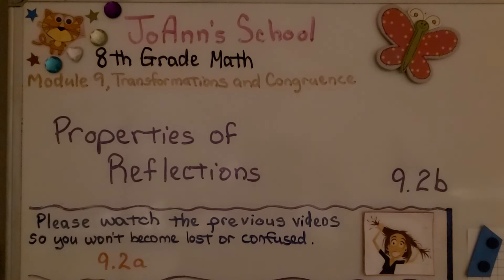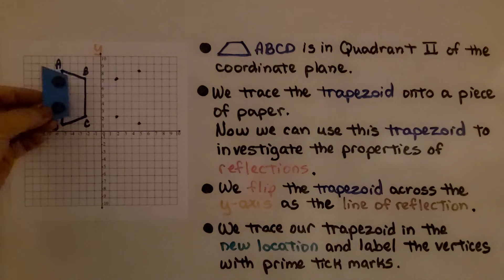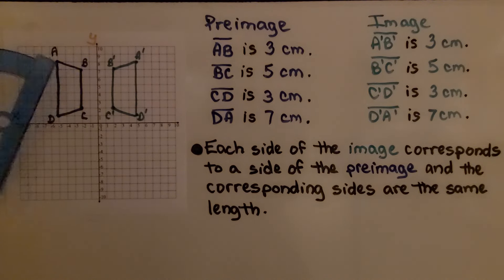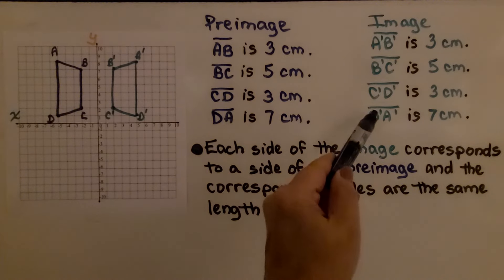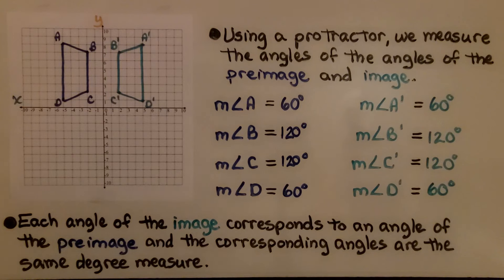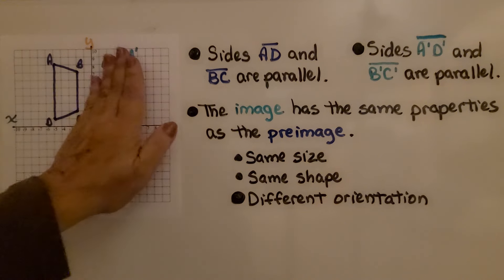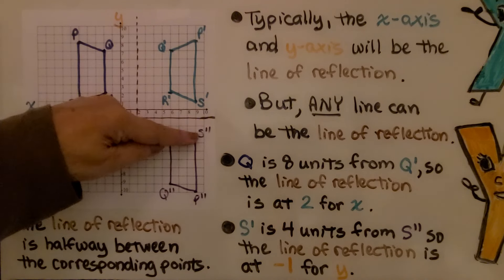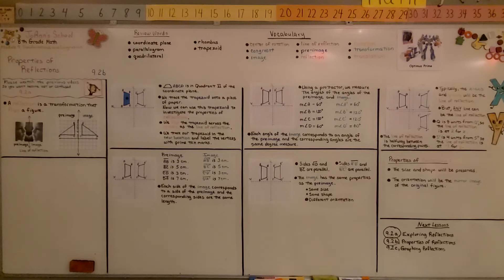8th Grade Math 9.2b, Properties of Reflections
A reflection is a transformation that flips a figure. We trace a trapezoid in the 2nd quadrant of a coordinate plane and cut it out. We flip it across the y-axis as the line of reflection and label the vertices. We compare the length of the segments of the preimage to the length of the segments of the image. We compare the measures of the angles of the preimage to the measures of the angles of the image. We find that each side of the image corresponds to a side of the preimage and the corresponding sides are the same length. We also find each angle of the image corresponds to an angle of the preimage and the corresponding angles are the same degree measure. The properties of reflections are the size and shape will be preserved. The orientation will be the mirror image of the original figure. We discuss how any line can be the line of reflection.

Language: ‎English
2018 copyright
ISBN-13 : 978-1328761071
Item Weight : 2.85 pounds
Paperback : 608 pages
Product dimensions : 8.4 x 1.1 x 10.7 inches